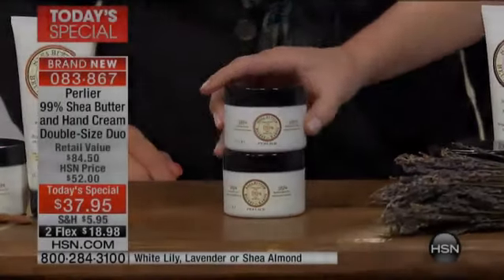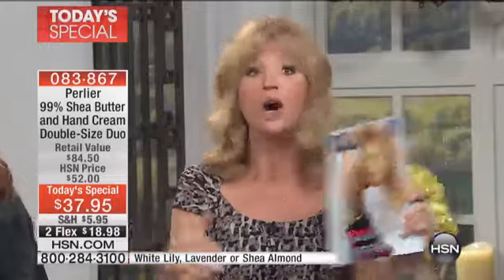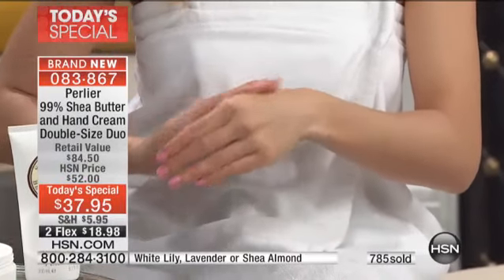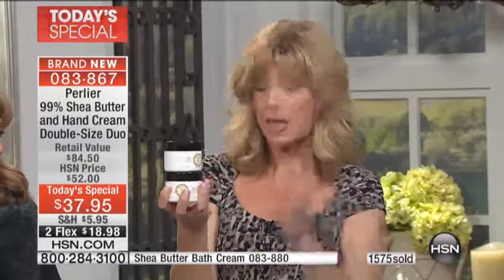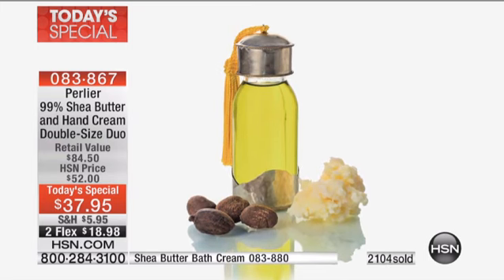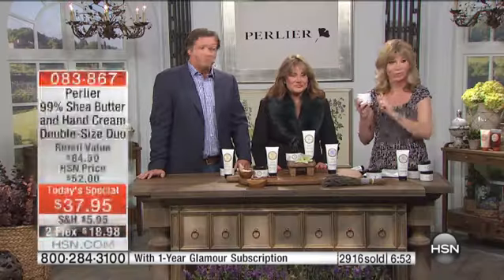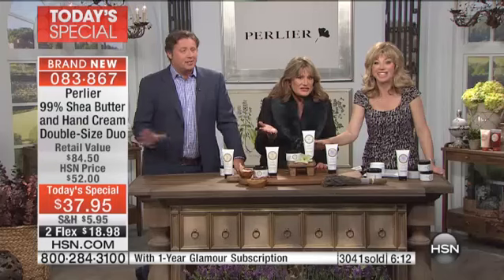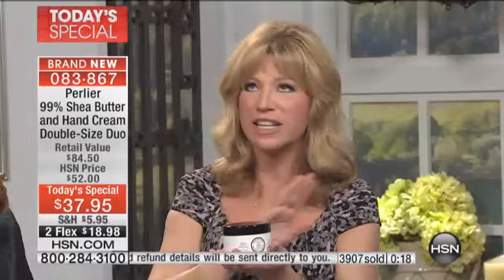Perlier White Lily Shea Butter and Hand Cream